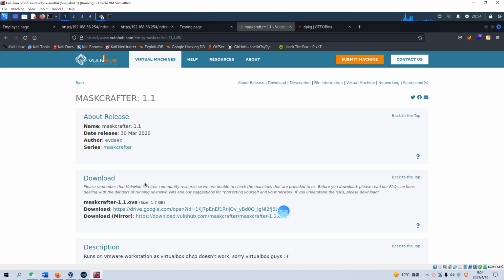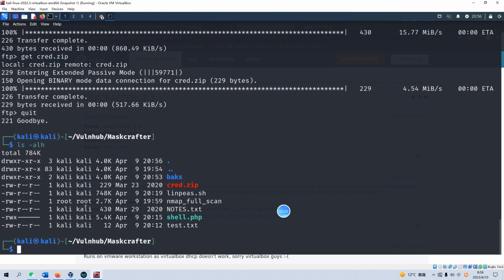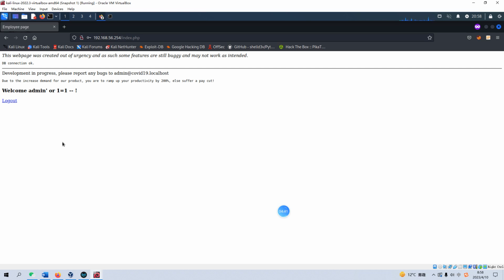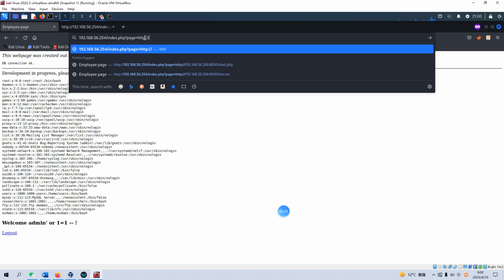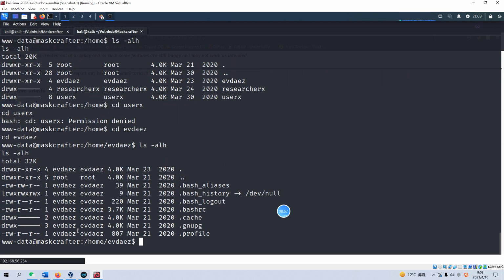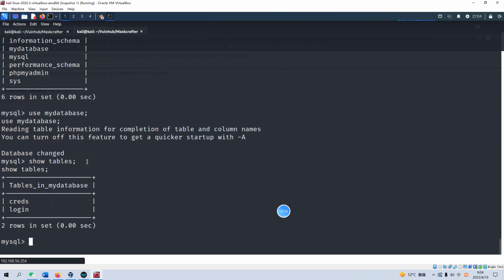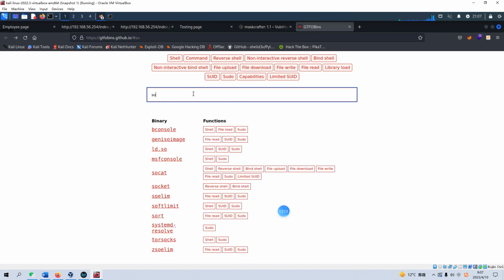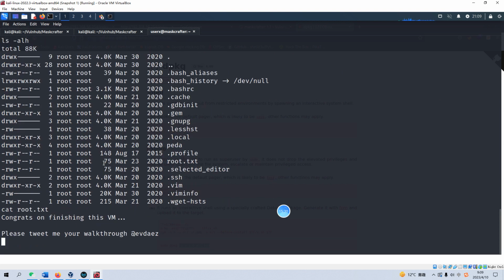Cyber Security | Ethical Hacking | Pentesting Lab | Vulnhub | Walkthrough | Maskcrafter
Virtual Machine Name: maskcrafter: 1.1

Major exploitation stages:
1. Use login bypass techniques to login
2. Identify LFI vulnerability
3. Identify RFI vulnerability
4. Local privilege escalation